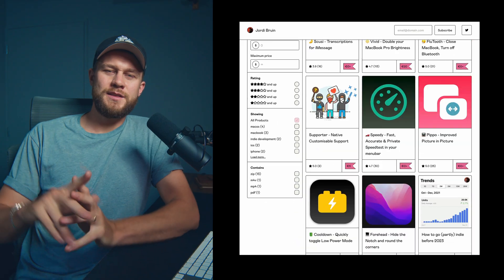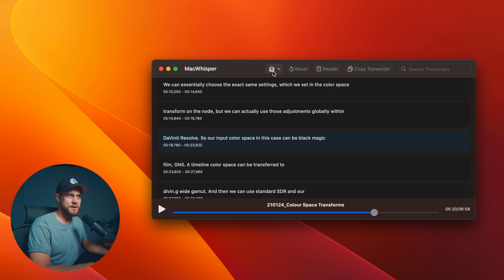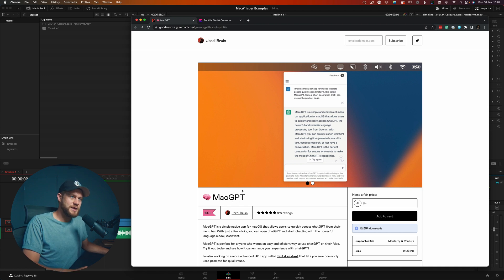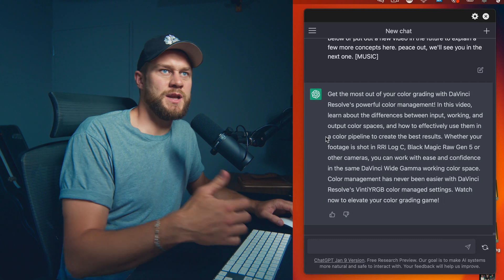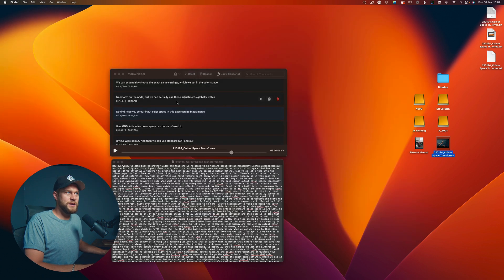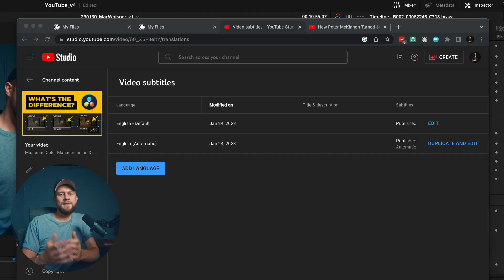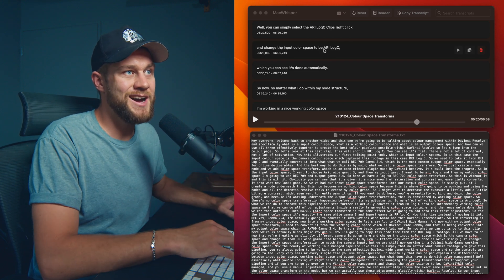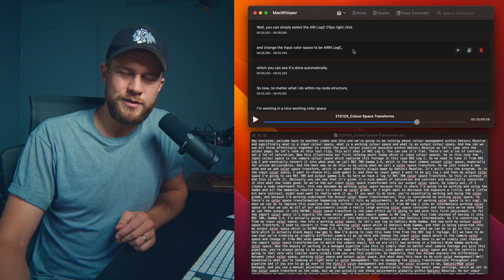How to use MacWhisper & ChatGPT for creative video descriptions and YouTube titles!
Learn how to create an amazing YouTube video description and titles with MacWhisper and ChatGPT. AI tools are developing everyday, so don't miss out on this one!

Chapters

00:00 - Introduction
00:22 - MacWhisper and Chat GPT
01:57 - Summary
03:19 - Rev.com Transcription Service

Equipment

I use Rev for a lot of the final transcriptions and captions in my films and documentaries: